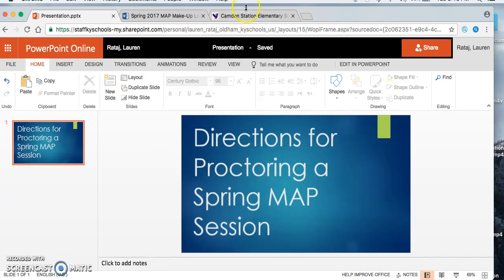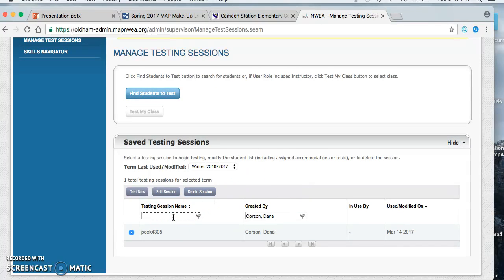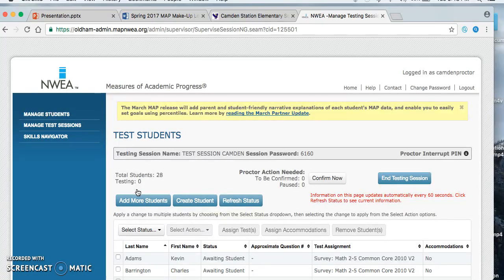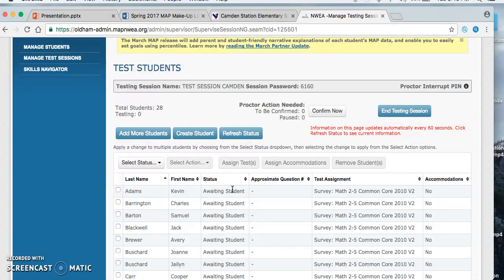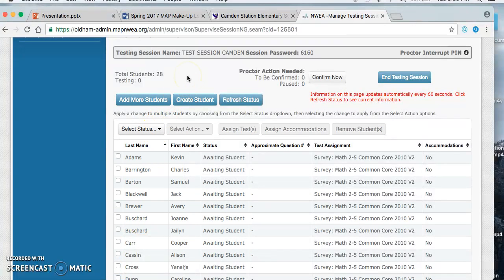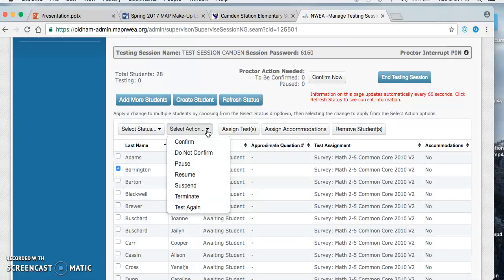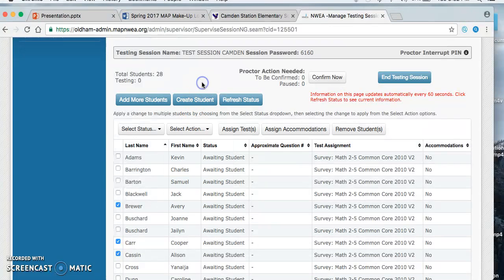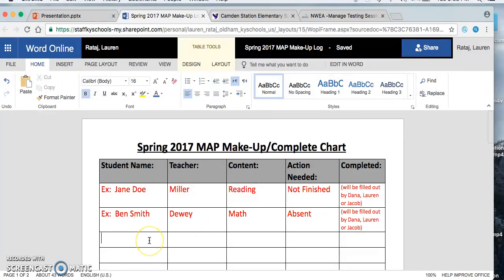Directions for Proctoring MAP